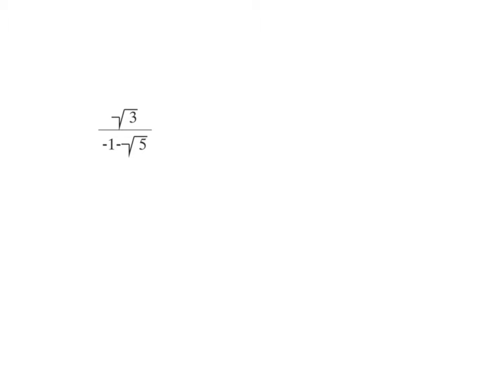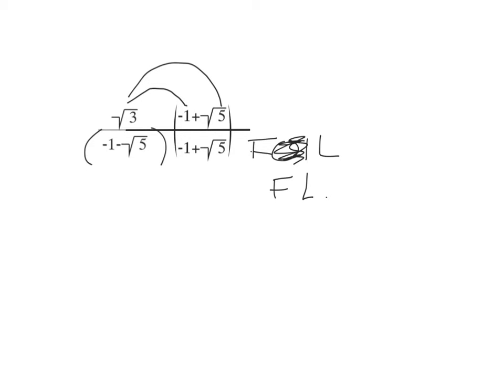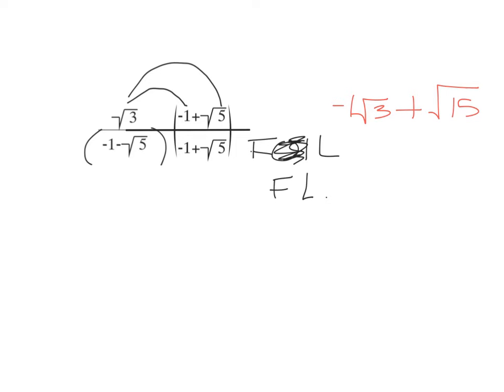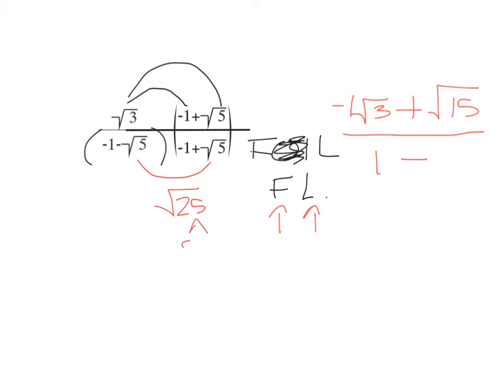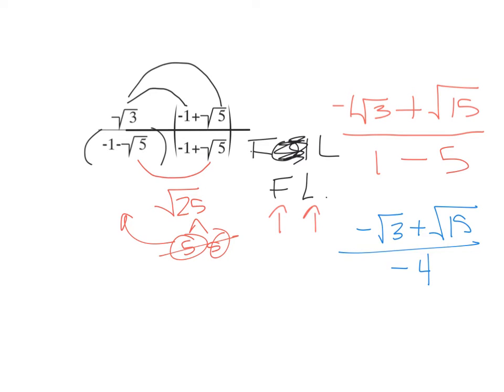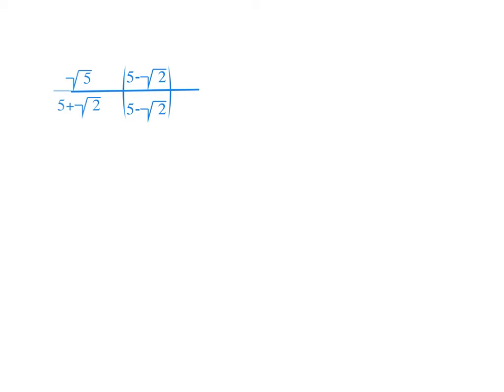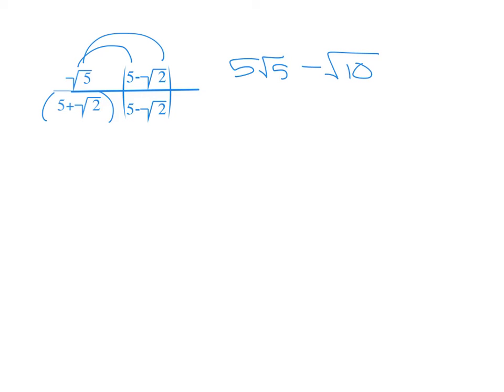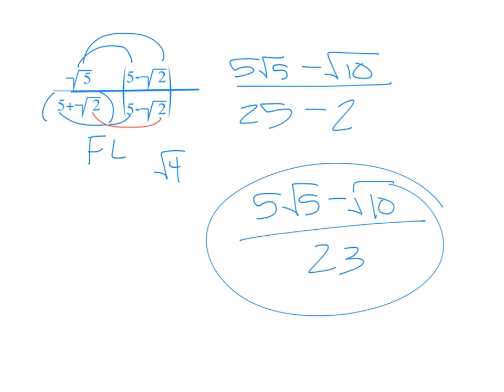Conjugates - dividing radicals